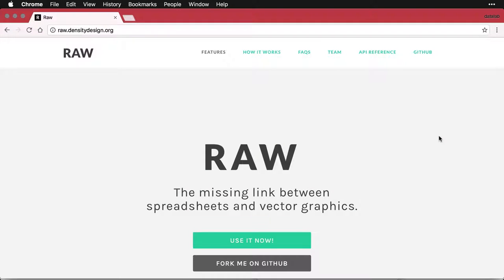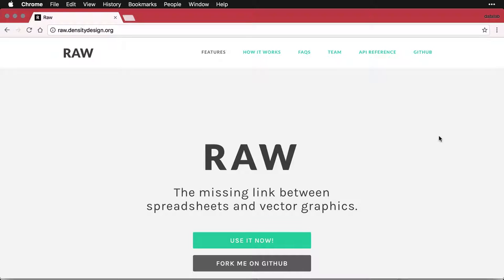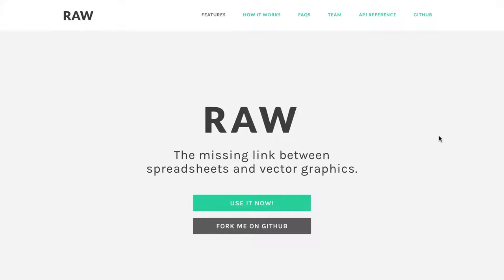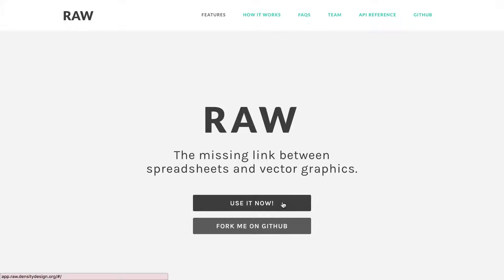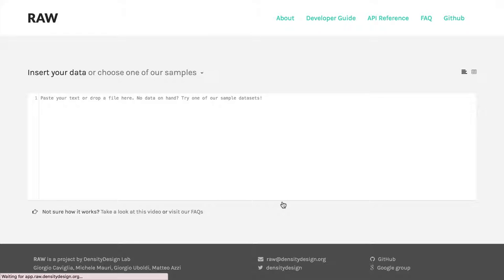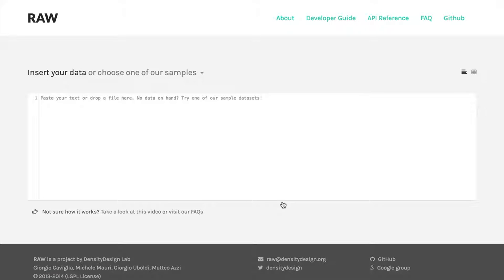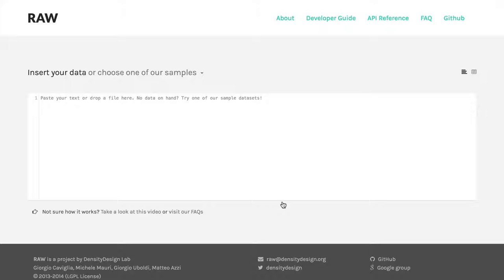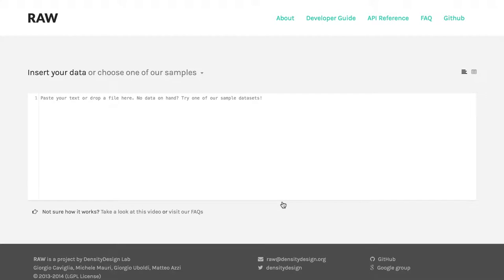Accessing RAW - RAW: An Introduction (v1) - 2.1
RAW is an easy-to-access web app. For more on this topic – and all of data science!